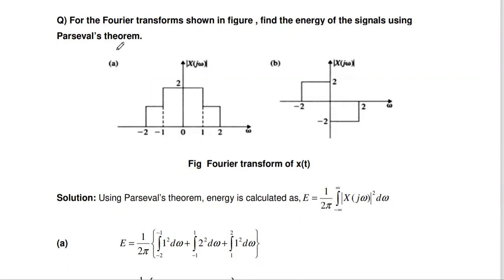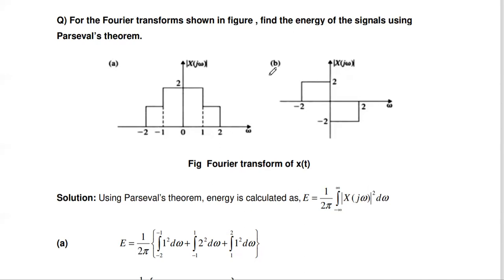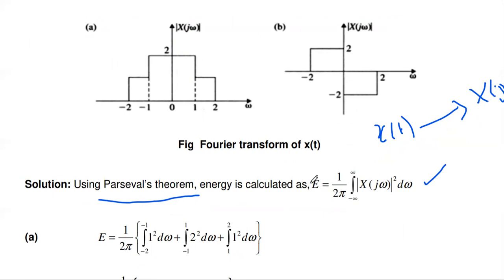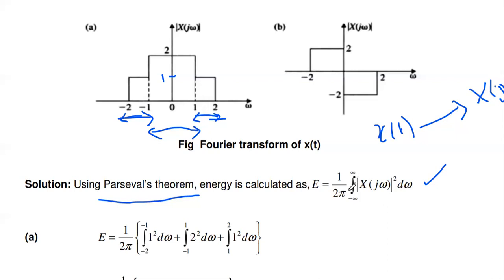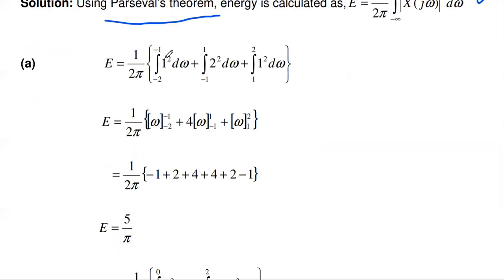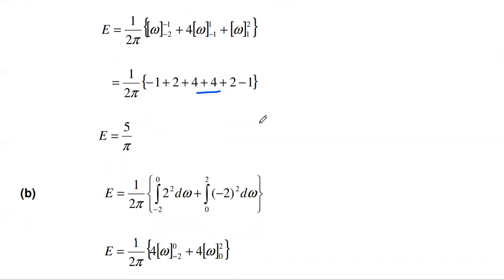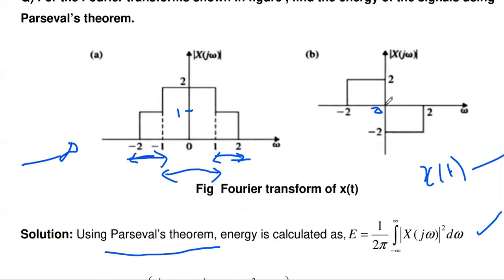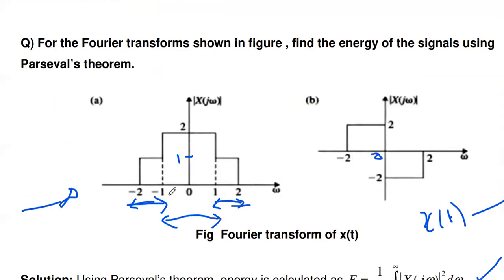Parseval's theorem solved examples | Parseval's theorem Fourier transform | Parseval energy theorem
This video gives the solution to find the energy of the signal x(t) in terms of its fourier transform.i.e example problem for Parseval's theorem.